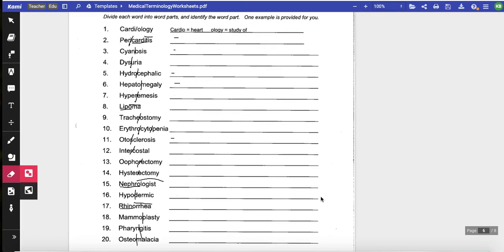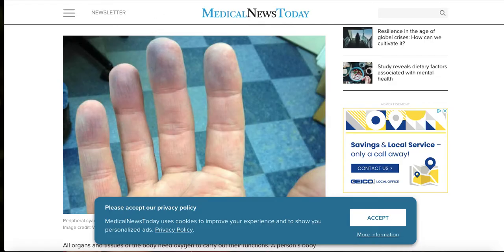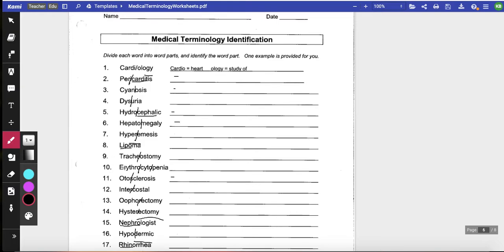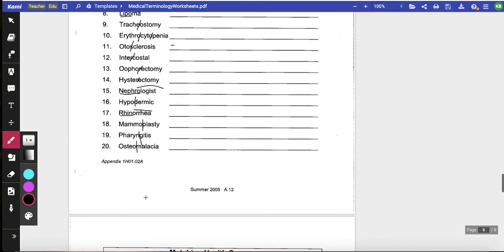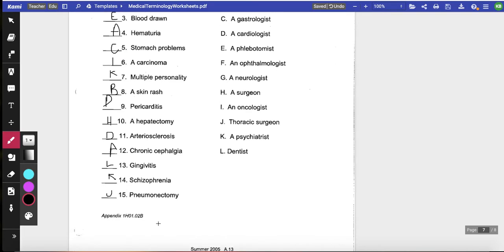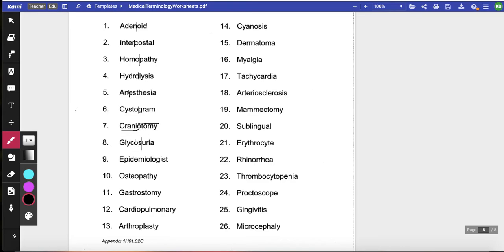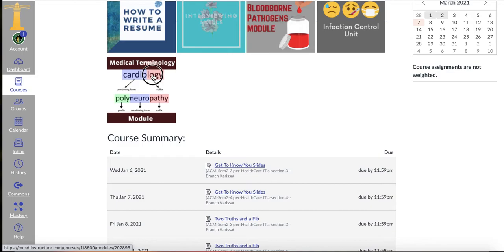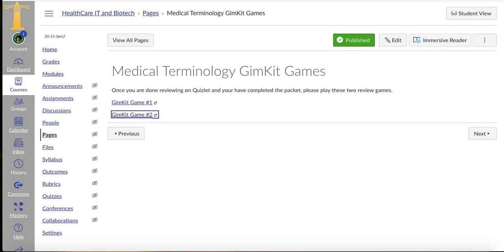Medical Terminology Packet Day 3